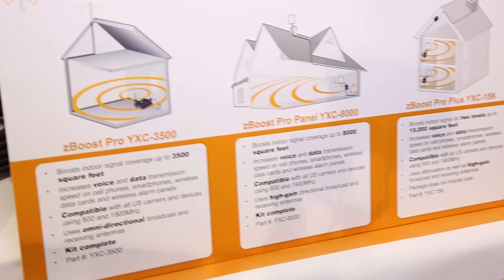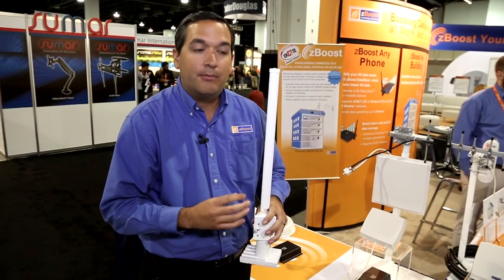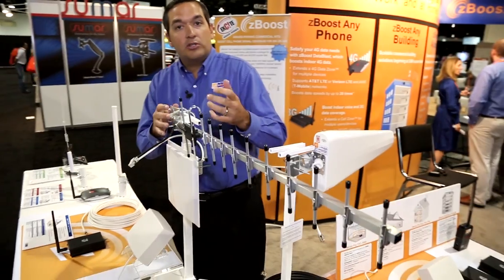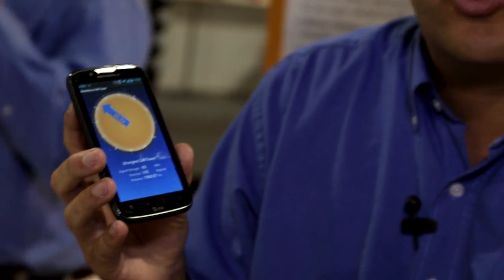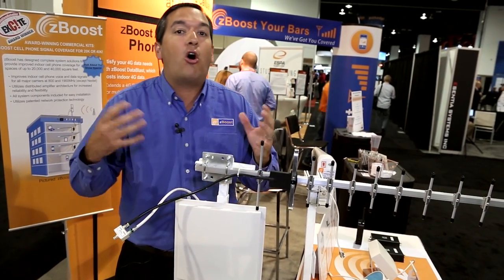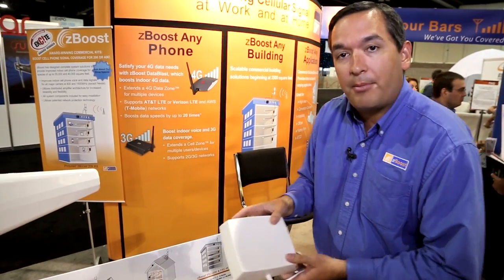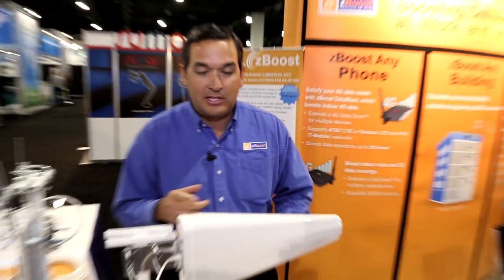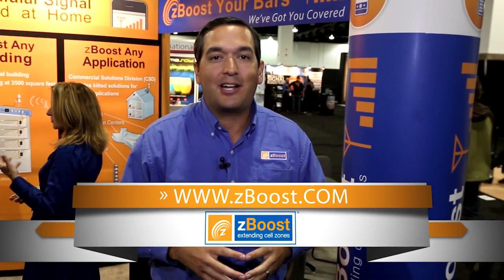zBoost Antennas | Install Tips and Techniques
CEDIA Expo - zBoost's Vice President of Sales, Frank Smith, details the benefits and differences of the zBoost line of high-gain cellular antennas. To get the most out of your zBoost cell phone signal booster, Frank also shares the best tips and techniques to aim and install your zBoost antennas.